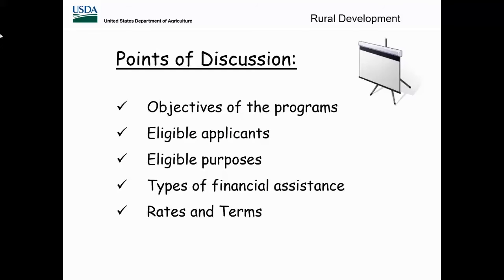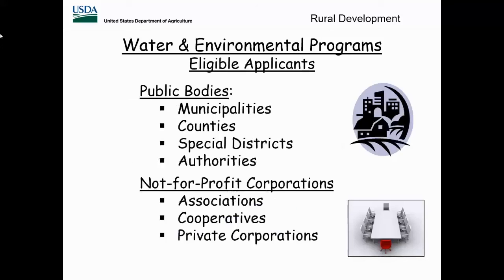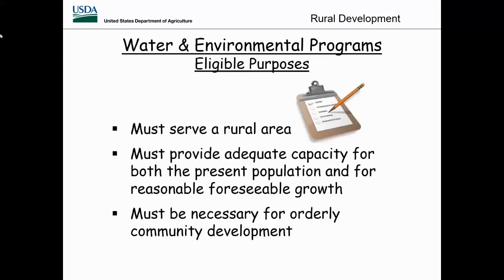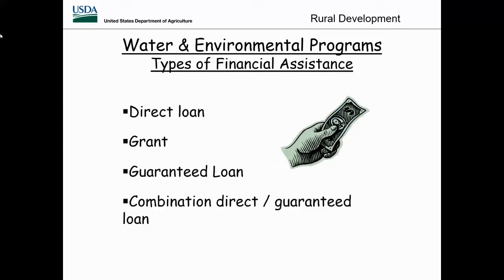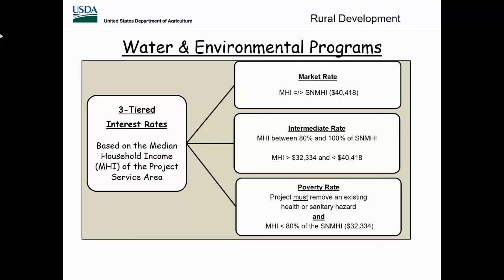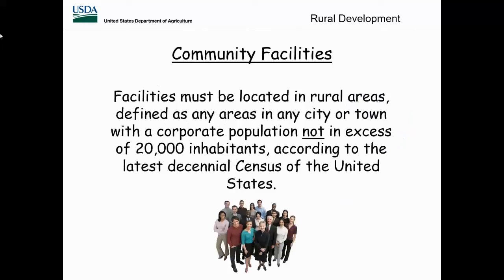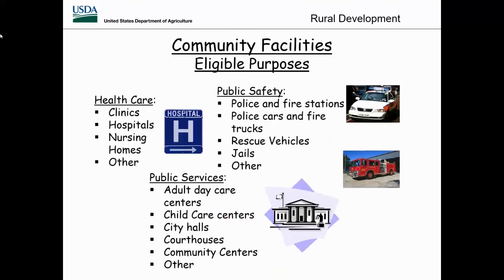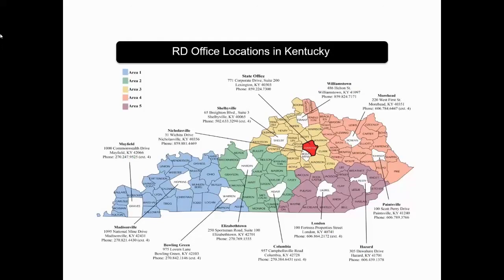5.14 USDA Rural Development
This presentation was given on July 1, 2020 as part of the Module 5: “Likely Partners” of the Kentucky Watershed Academy. This session was focused on Wastewater Partners.  In this episode, Anthony Hollingsworth of the USDA Rural Develop describes their funding programs for wastewater improvements in rural areas. The Kentucky Watershed Academy was developed by the Kentucky Water Resources Research Institute and funded in part by the Kentucky Division of Water through a grant from the US EPA. For more information on the Kentucky Watershed Academy, please go